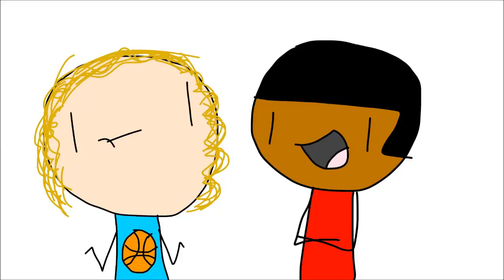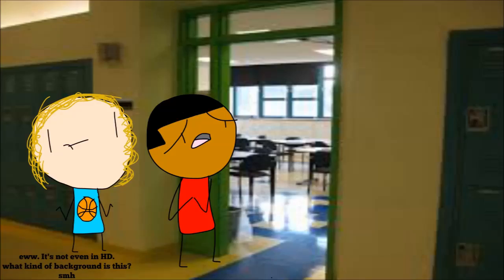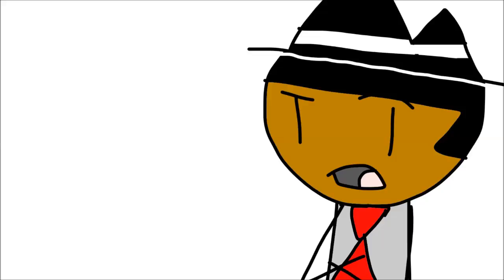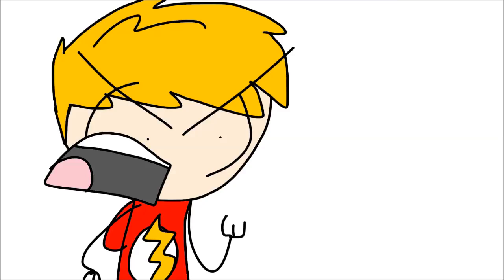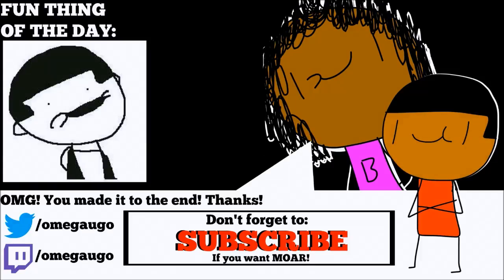"Teachers" | OmegaUgo (Web-Series)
You can hate all the tests, work and stress all you want, but if theres anyone that hates school more than you do, it's Teachers.

Hey! I'm OmegaUgo! I like to animate tiny shorts and upload them to YouTube. I do writing, animation and editing by myself. I hope you enjoy what I have to offer. And if you don't. Well then eat a snickers, cause you're not you when your hungry.

Happy New Year! It's my first video of 2017, and I hope you all enjoyed it below is another note to those who saw my original video, "Unique Names"
Note: Unique Names has more than 300 views now, and I never thought that would be possible for my own animation. I'm really happy with animating, I have built a new passion for it once again, and I can't wait to see what it blossoms into in 2017! Thanks so much. LOVE UR FACES.

LINKS!